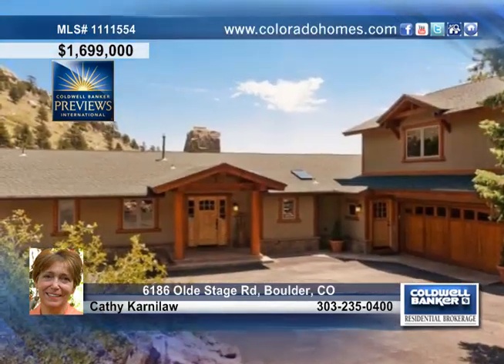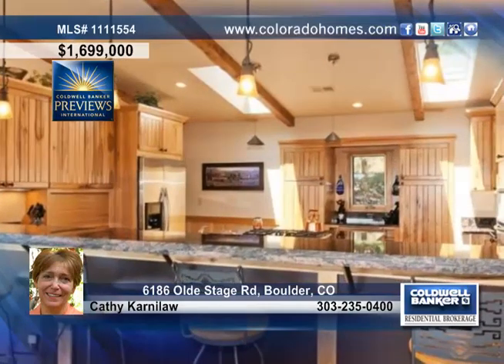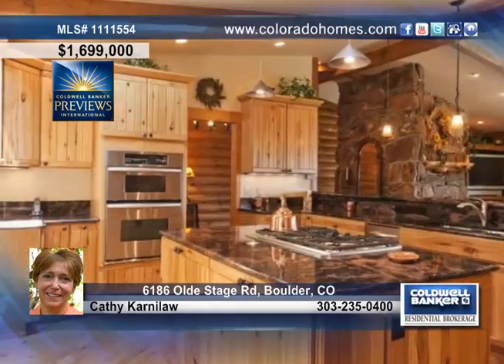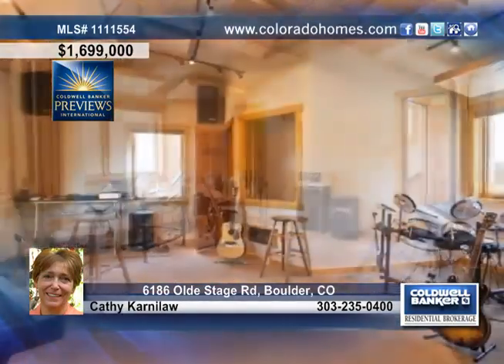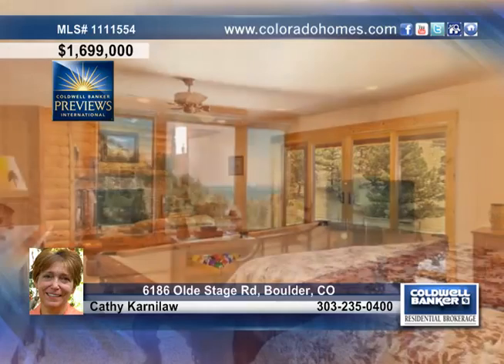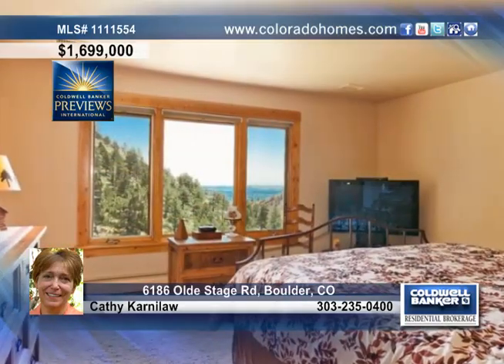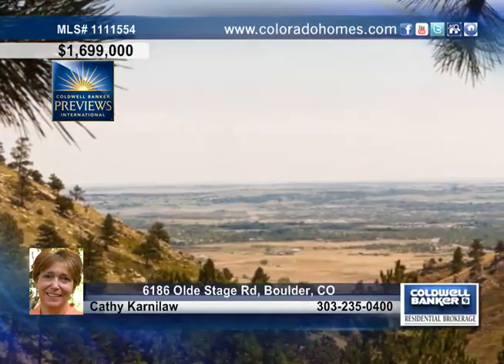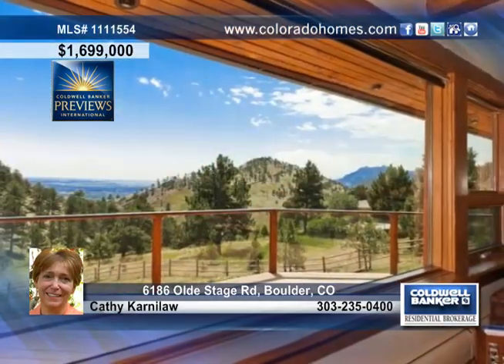Home for sale in Boulder, CO | $1,699,000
Stunning views await you from every room of this recently remodeled 6 Bedroom/4 Bath home nestled in the picturesque Boulder foothills. Featuring a professionally built musician's recording studio located within its' own sound proofed wing that includes a control/mix room, large performance room, vocal/instrument isolation room PLUS private balcony and half bath. The studio boasts non-parallel wall/ceiling design, double walls, double doors and double glass, and a separate clean power transformer - all sound optimized and climate controlled. Distinctive amenities include a gourmet chef's kitchen with rare Chilean granite, massive kitchen island, hickory wood cabinetry/flooring and much more. Entertain year round from the wrap around upper deck and completely finished walk out lower level. This peaceful mountain retreat  is impeccably detailed and is located on over an acre of fenced land, just minutes to downtown Boulder/Pearl Street.
Contact Cathy Karnilaw at 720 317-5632 to schedule your private showing. MLS #'s 1111554 and 686546